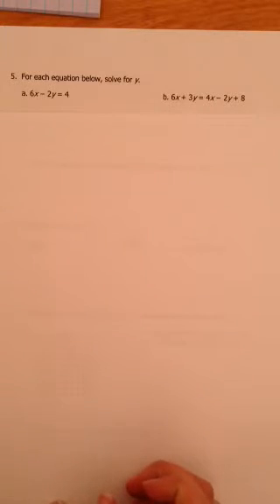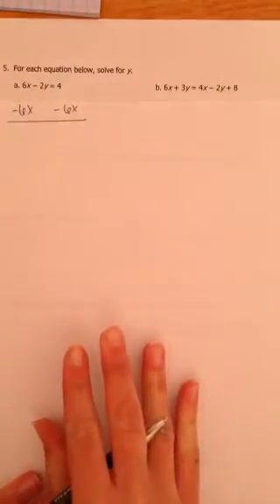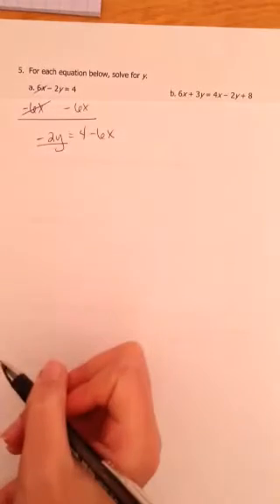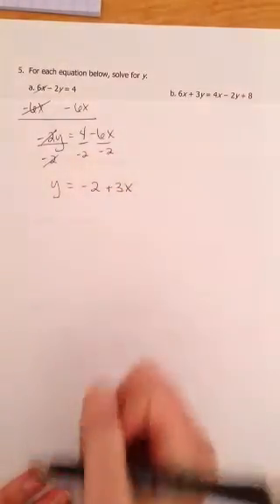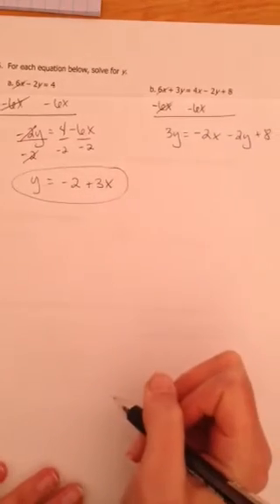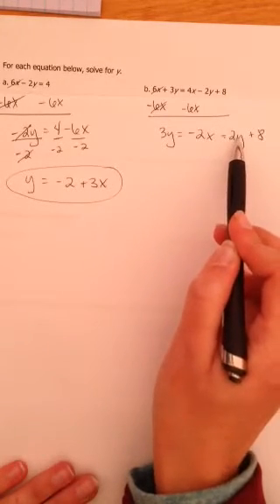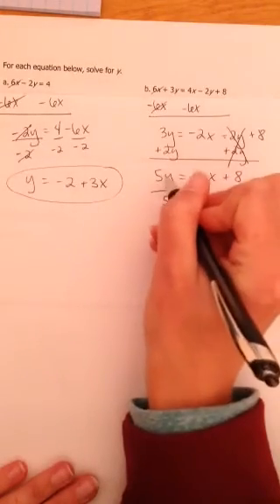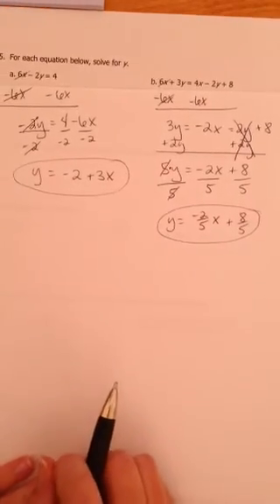Ch. 3 closure #5